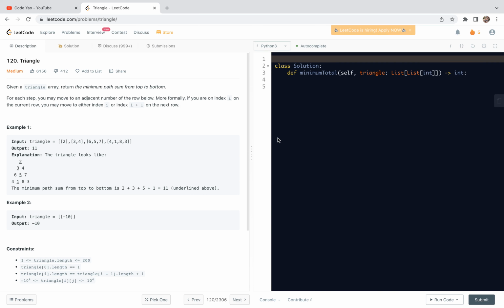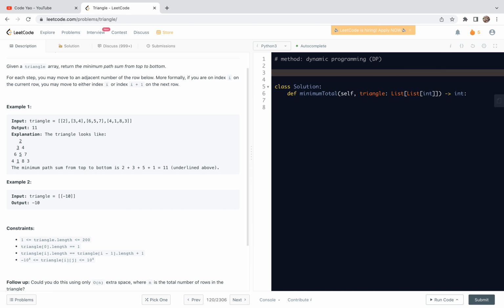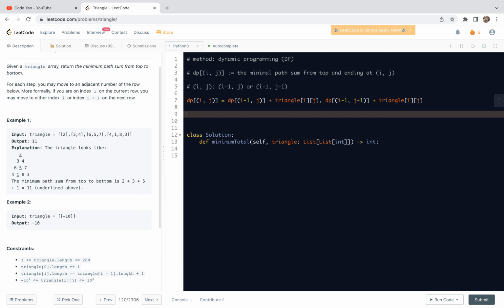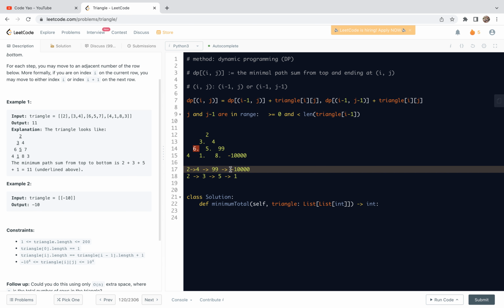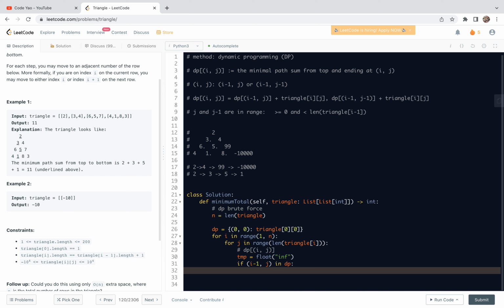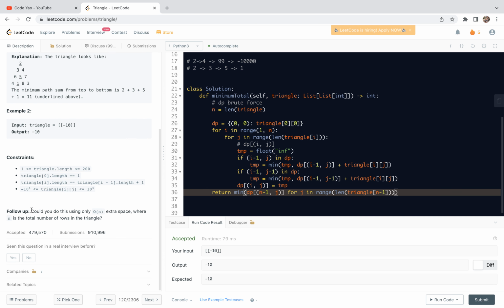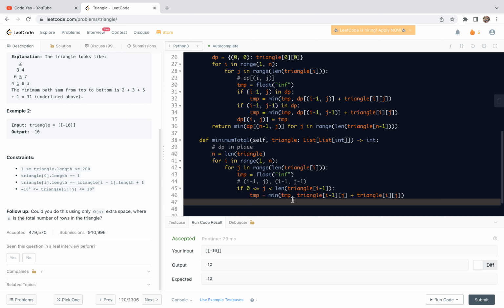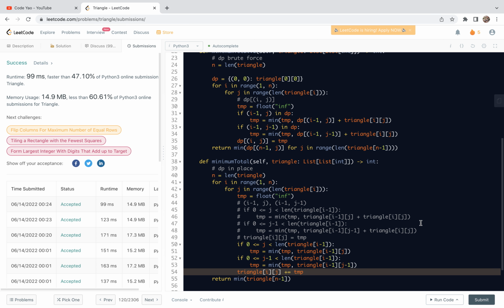Leetcode 120. Triangle - Dynamic Programming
A dynamic programming Python solution (with a DP dictionary or in-place) to  Leetcode 120. Triangle. We examined one example to emphasize a subtle point for this problem after giving the easy-to-understand recursion relation. Then, we translate the relation into code, first in a brute force DP format using dictionary, then in-place.